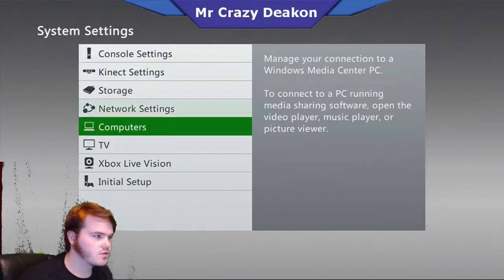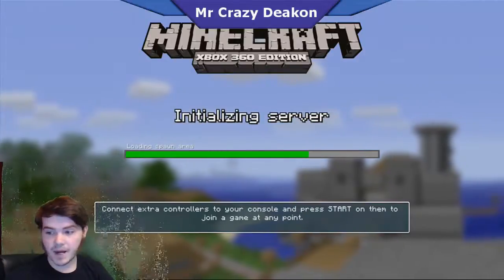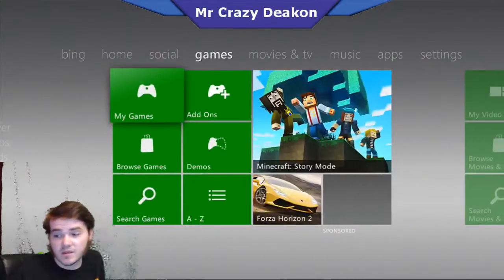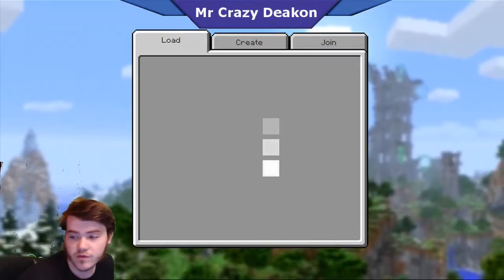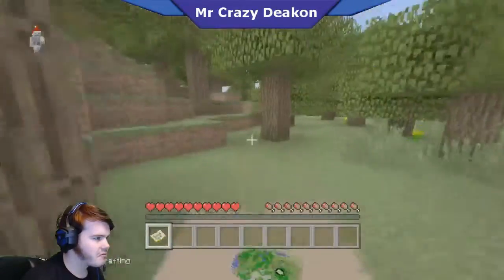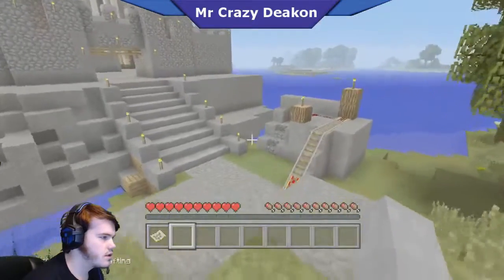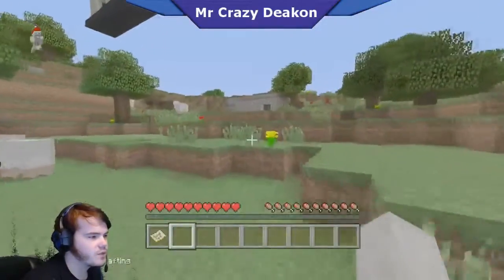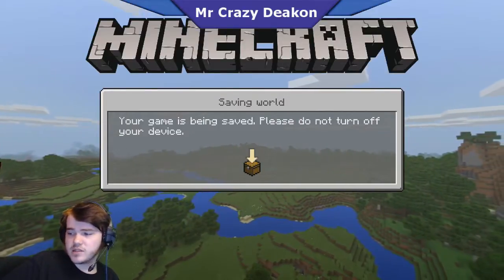Minecraft How To Get Very First Tutorial Map To The Newest Update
Not a Glitch but a cool trick to get the very first minecraft tutorial map